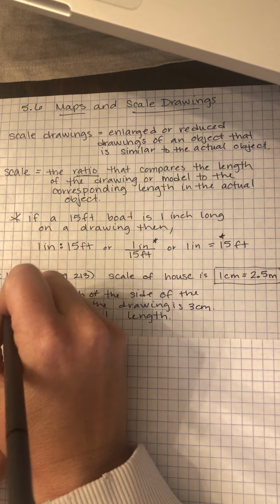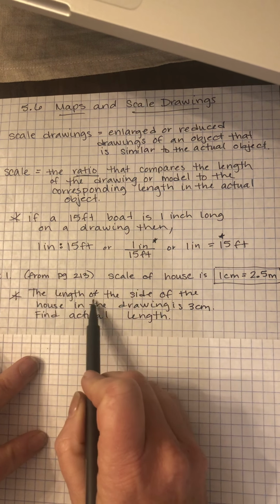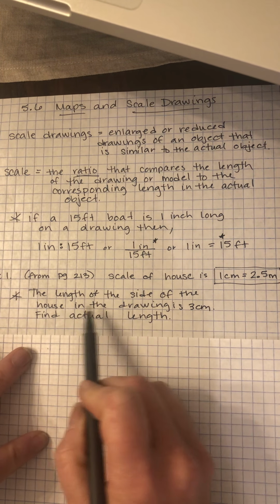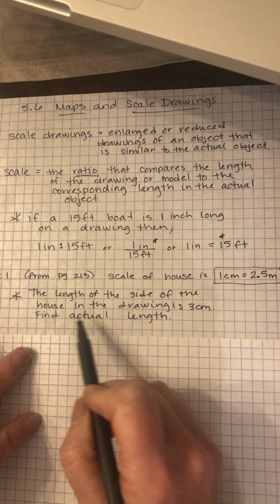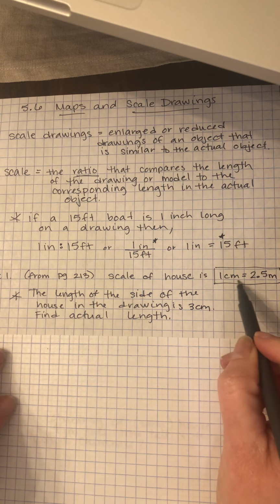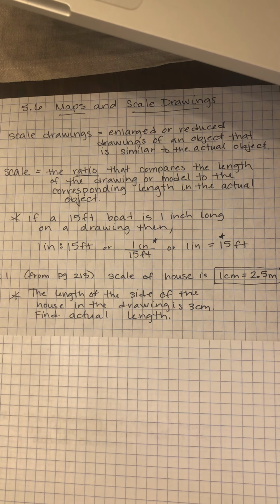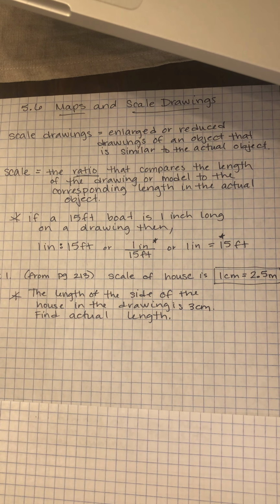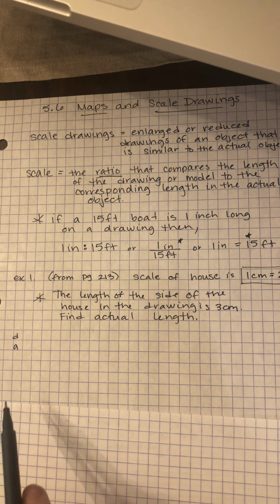(7) 5.6 pt 2